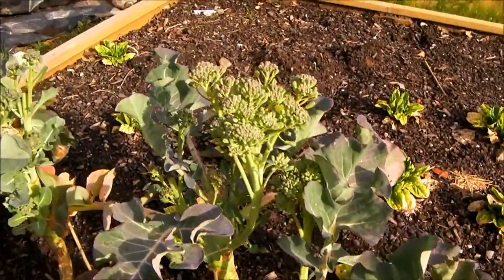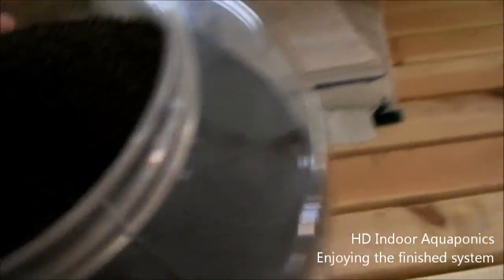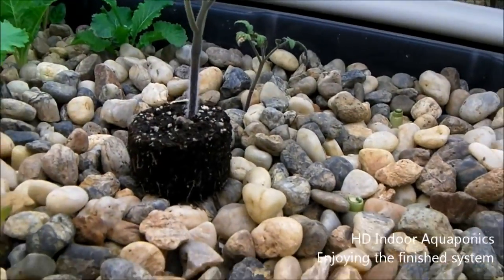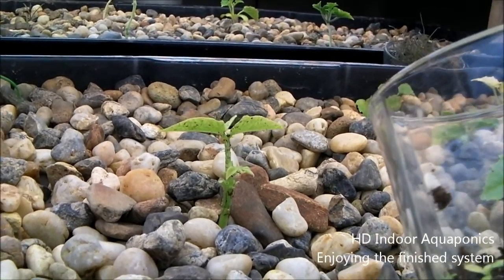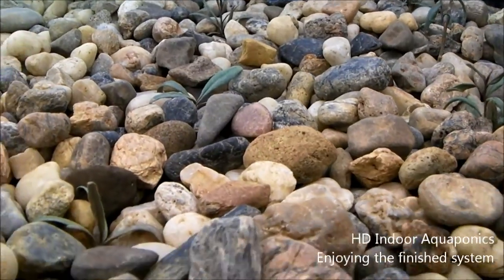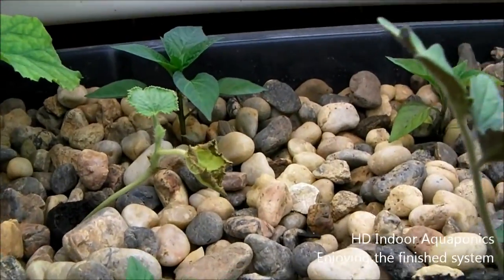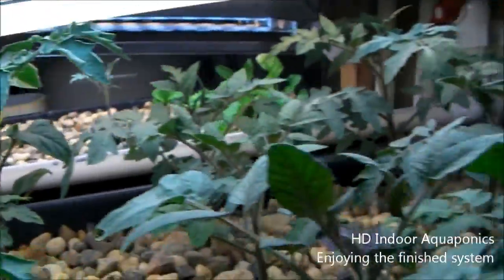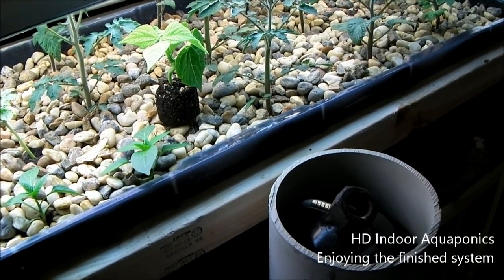HD Indoor Aquaponics - Enjoying the finished system, organic tilapia fingerling feed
Woot! Finished the system. Everything is running proper and I love it. List of ingredients of the fish food below...

INGREDIENTS:
fish meal
fish oil
blood meal
wheat flour
brewers yeast
poultry fat
and other secondary ingredients